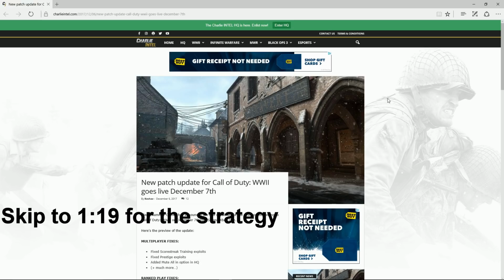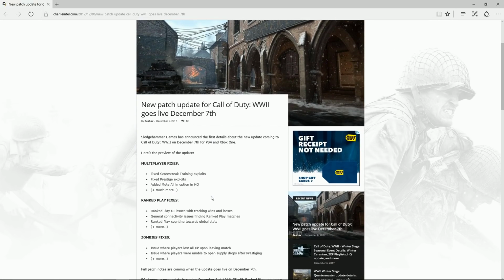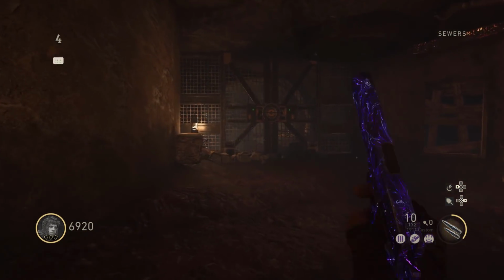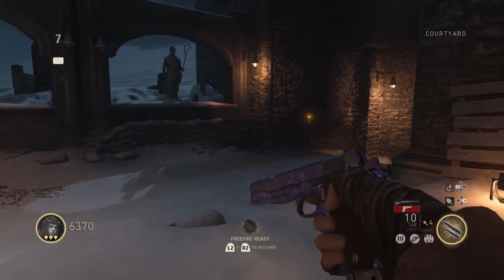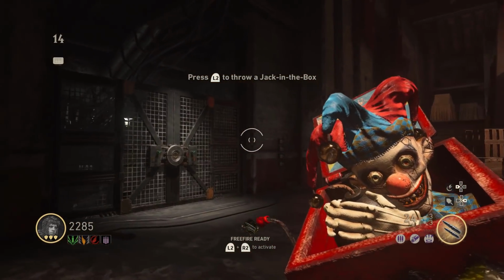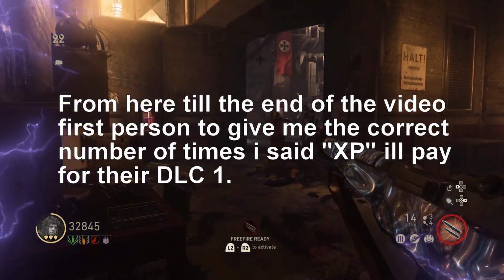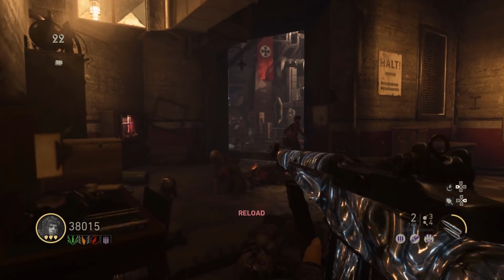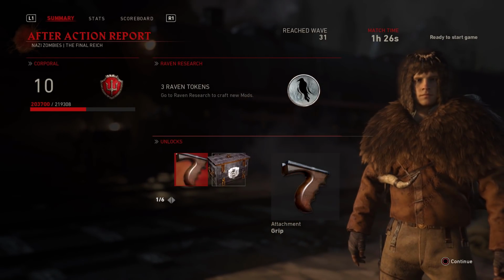Bunker XP Strategy 1-4 players + Zombie News (COD WW2 Zombies)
Thought I would hit you guys with a bit of news and a strategy guide for some XP.